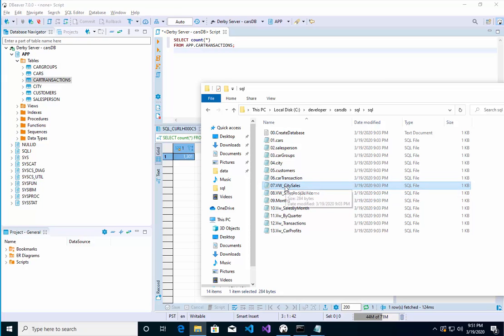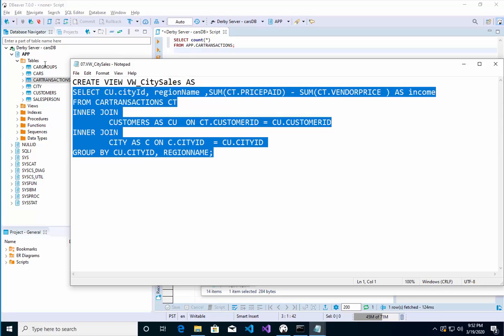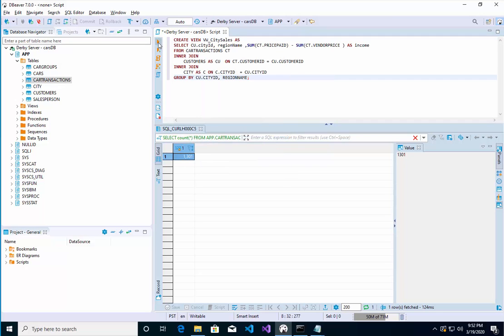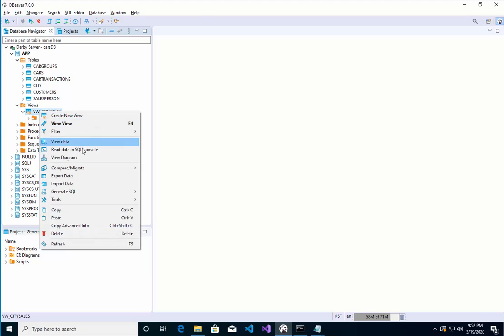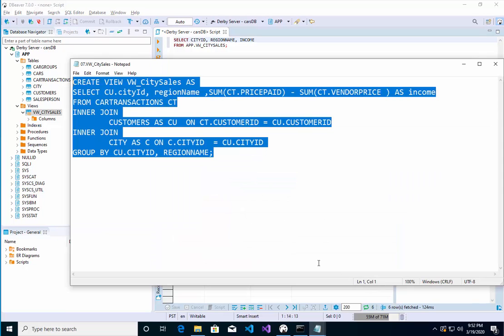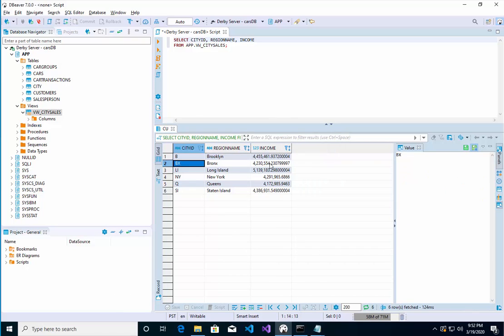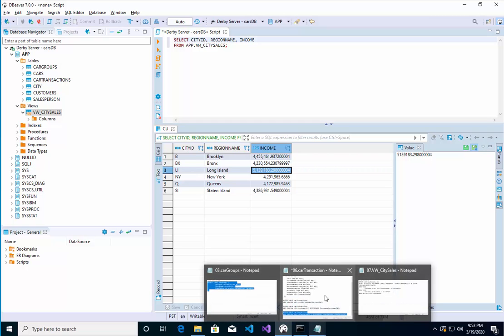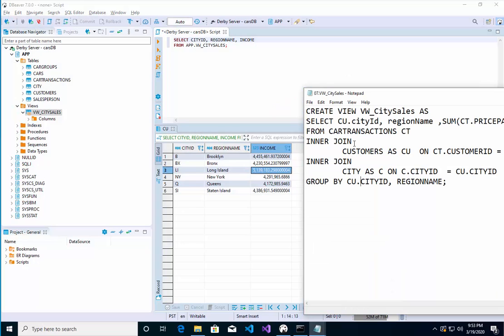Creating a View(Virtual Table)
Creating an SQL View for Sales By City